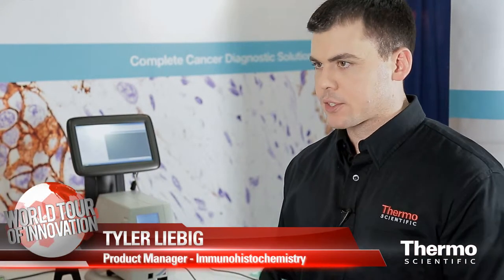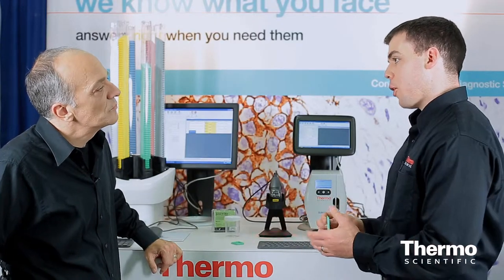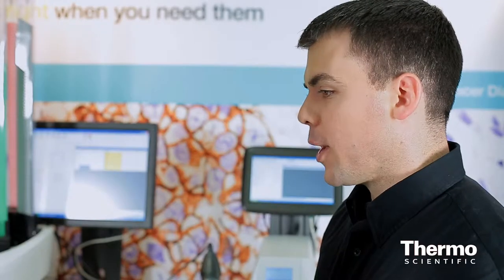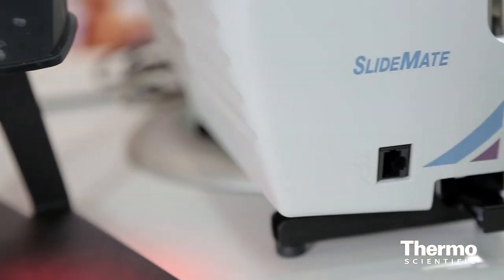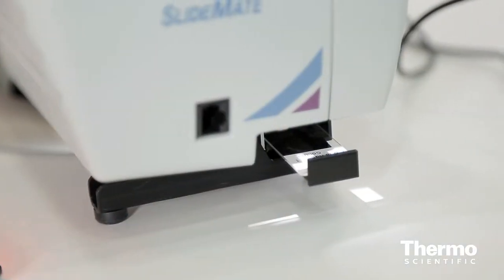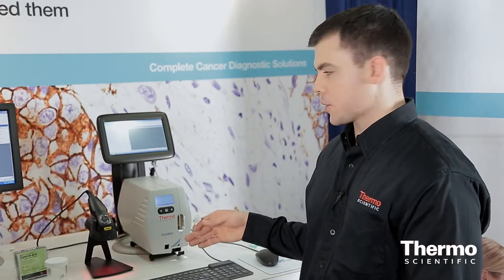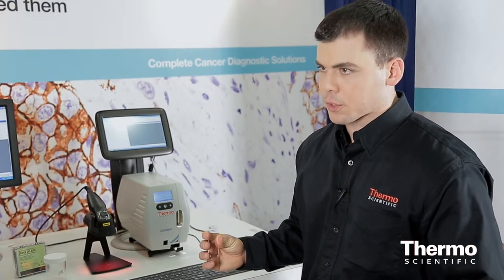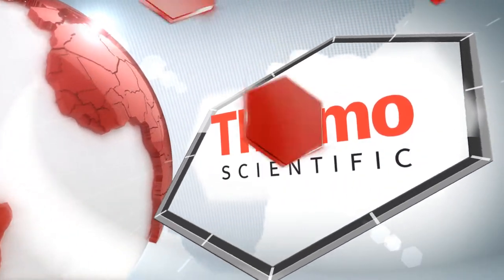Labeling in Labwork | Thermo Scientific SlideMate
- Tackle the toughest slide and cassette labeling challenges with the Thermo Scientific PrintMate and LabMate point-of-use labeling solutions. Tyler Liebig shows how benchtop solutions help reduce the potential for errors and increase productivity. Whether you need a stand-alone unit or require connecting to an enterprise lab information system , learn about Thermo Scientific print-on-demand systems